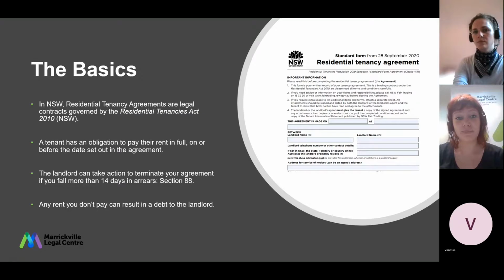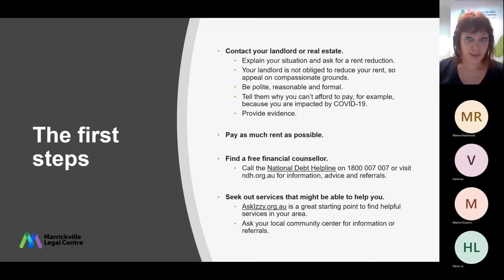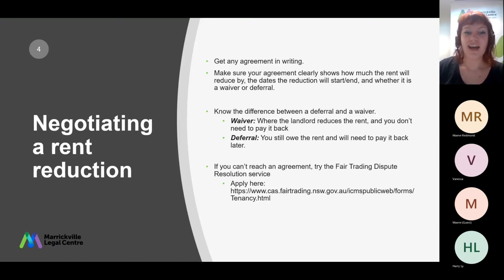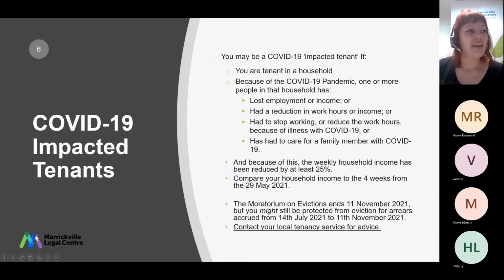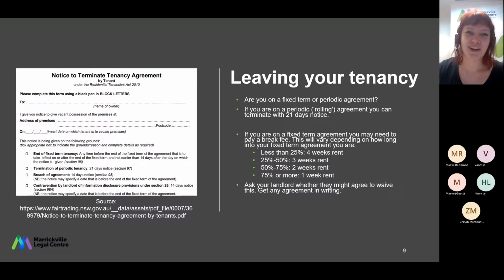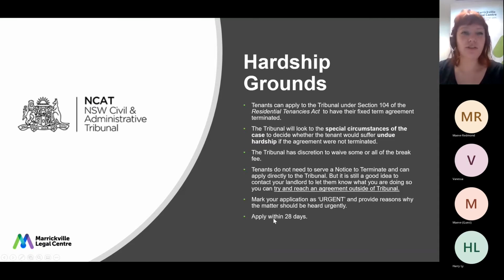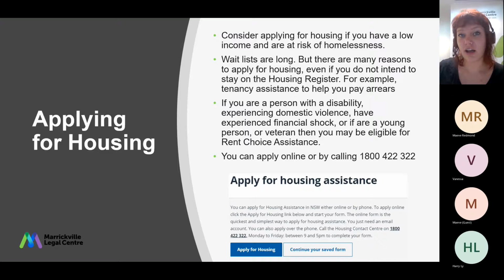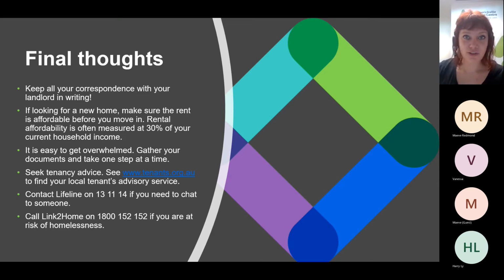What to do when you can't afford to pay your rent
For many renters, COVID-19 has been an overwhelming time filled with uncertainty. This reality has been amplified for people who experience financial hardship. With COVID-19 relief payments ending soon and the Evictions Moratorium scheduled to finish on 11 November 2021 in New South Wales,  Marrickville Legal Centre Tenancy Lawyer Codie Croasdale explains what options are available for renters in financial hardship.

The information in this video does not constitute legal advice and is current as of 9 November 2021.